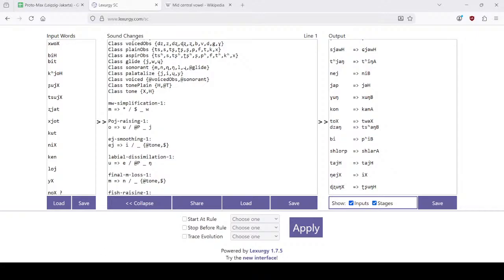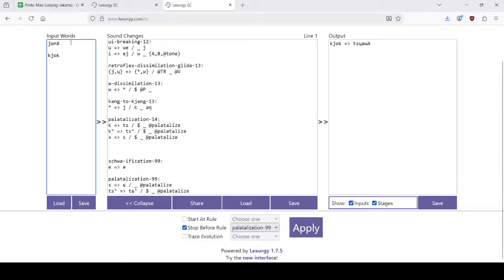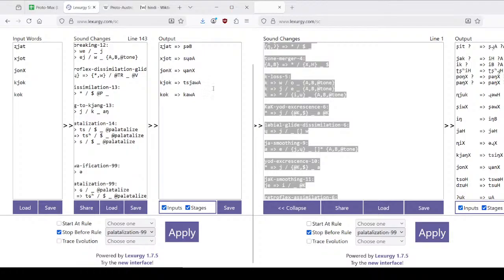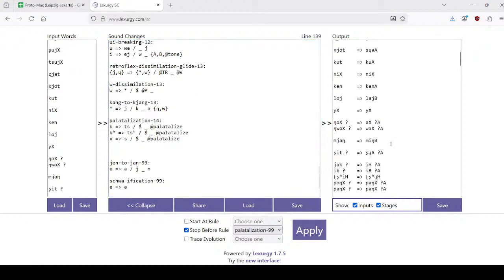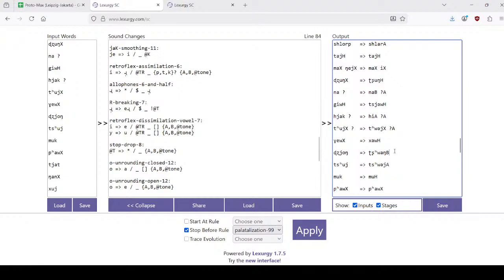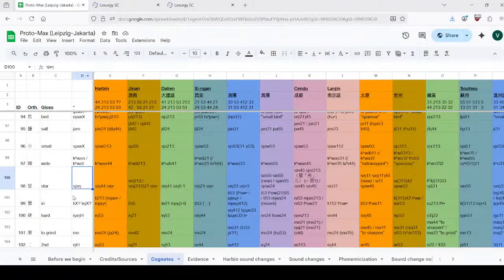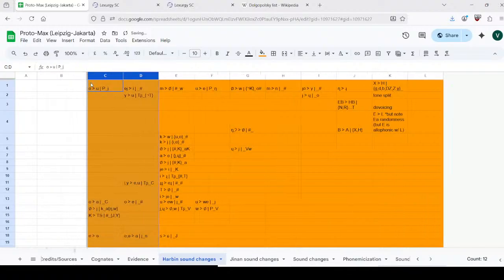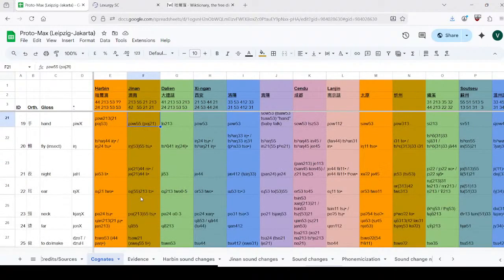sound changes to harbin (final) 2 for real this time actually 【Chinese Reconstruction #5】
Okay, but this is for real the final Harbin sound change stream. I hope.